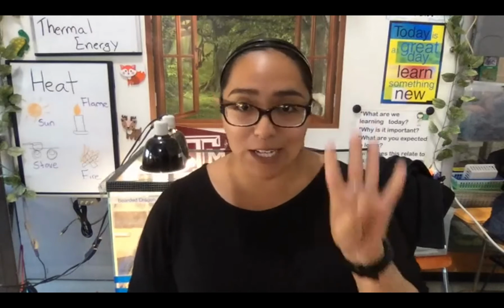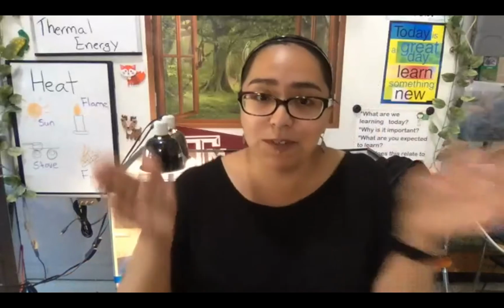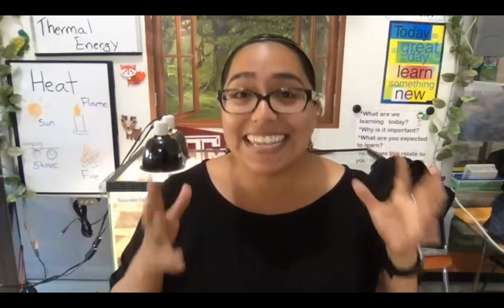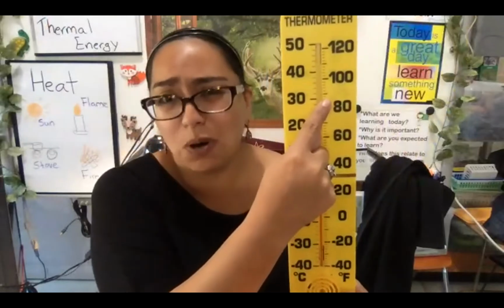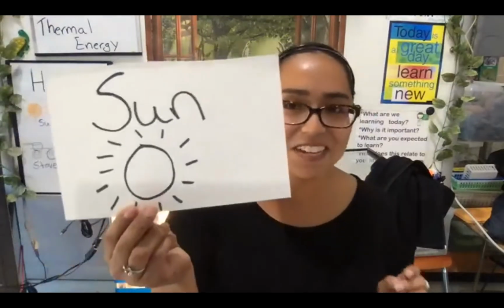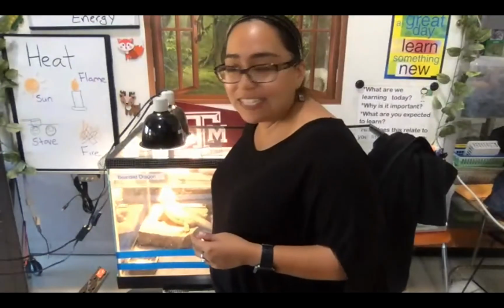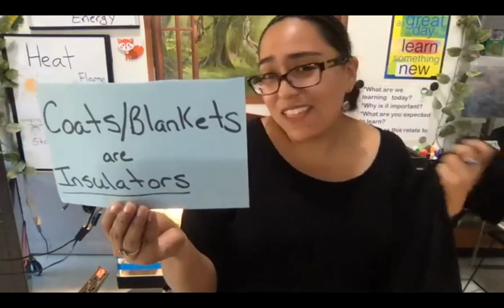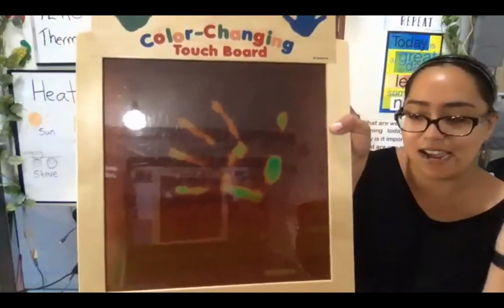2021-2022 PK & Kinder - Forms of Energy - Thermal Energy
During this clip of the 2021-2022 PK & Kinder - Forms of Energy virtual field trip, students will explore thermal energy.